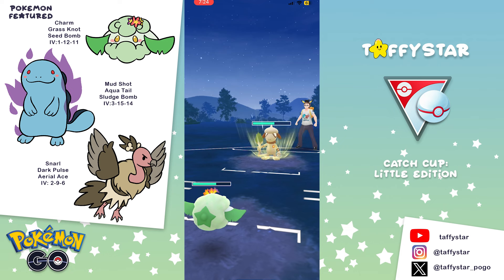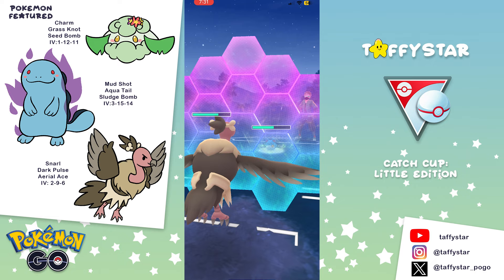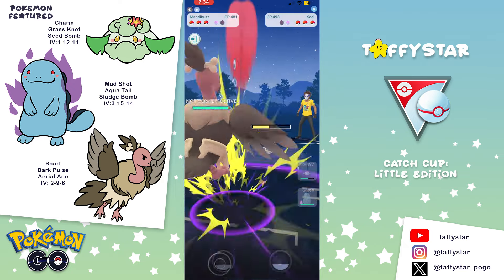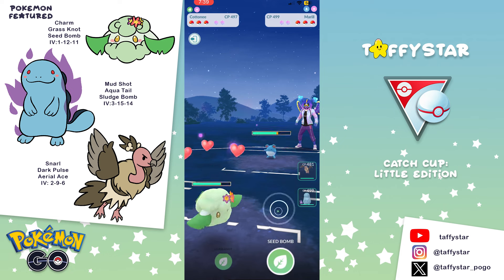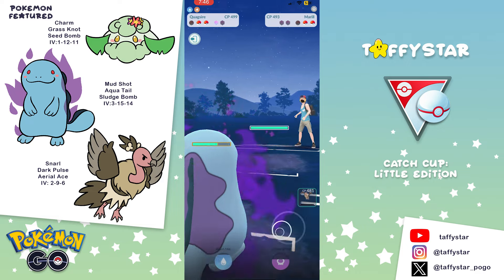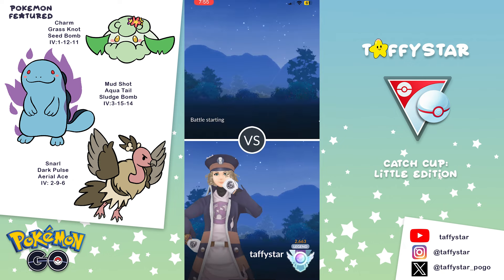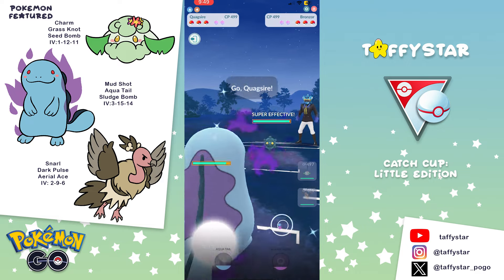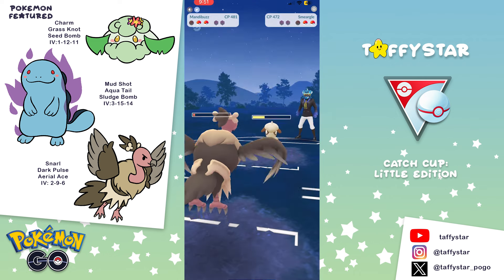NO XLS & EASY TO BUILD?! Beat the Meta with THIS CHEAP Little Catch Cup Team!!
Still need to climb but don't have a team of maxed XL Pokémon for Catch Cup?? Try this solid Little Cup team out!

Font License-Standard
Name of Font: Starborn